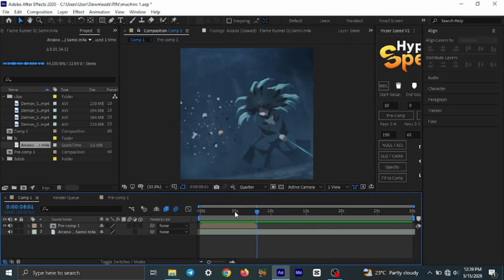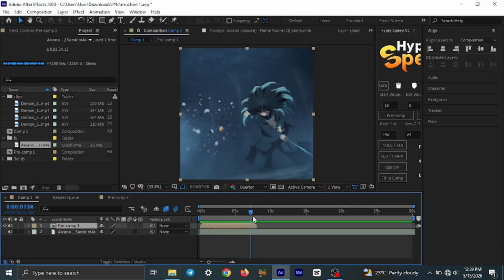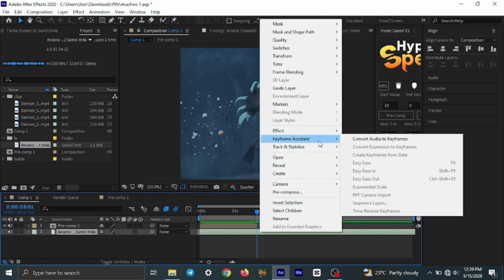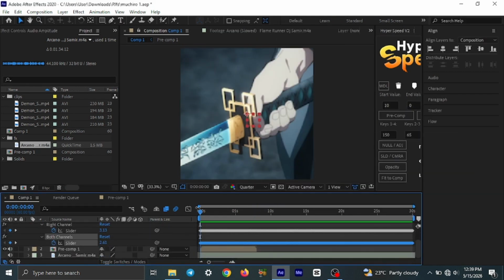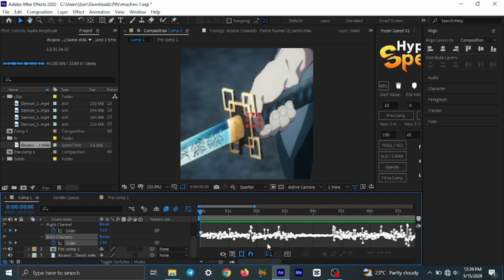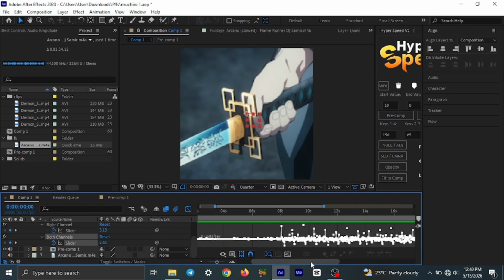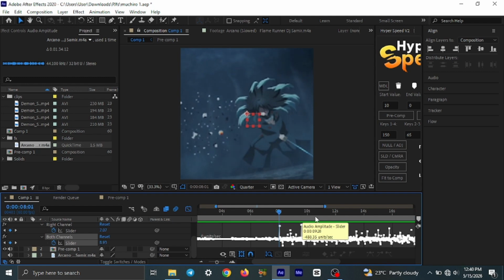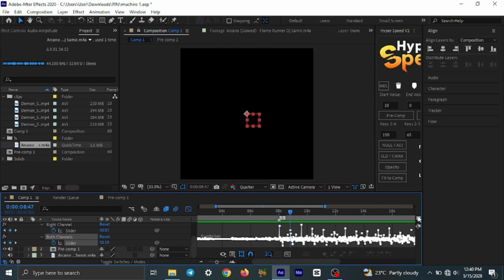How to Mark Beats in After Effects | Beginner's Guide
How to mark beats in After Effects (Complete Beginner's Guide). In this video, I will show you the easiest way to sync your markers to the music beat in After Effects for AMVs, edits, and motion graphics.